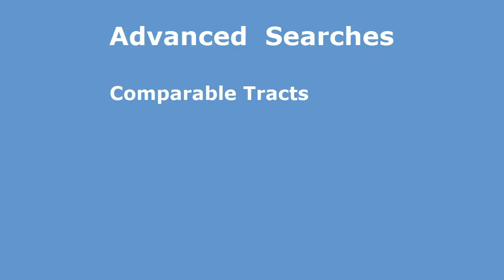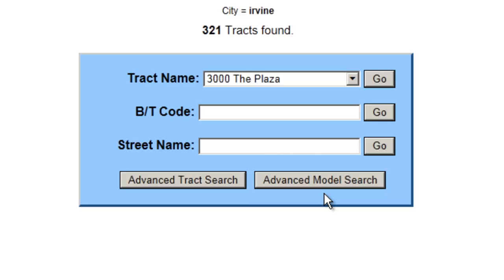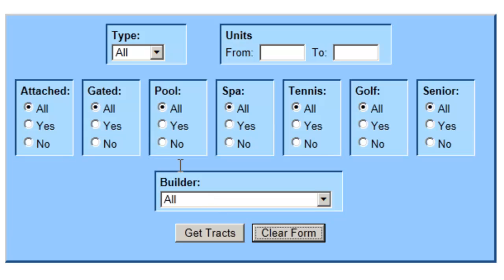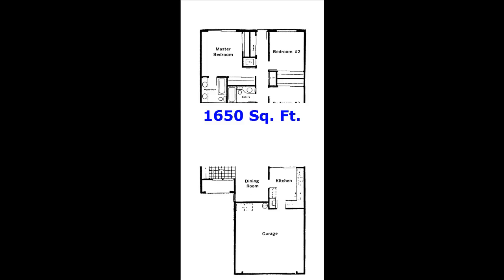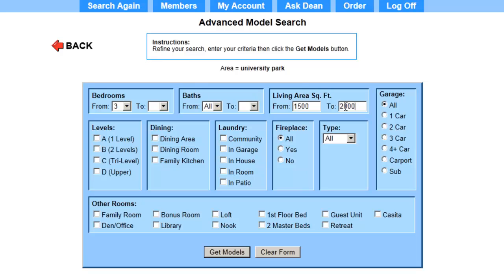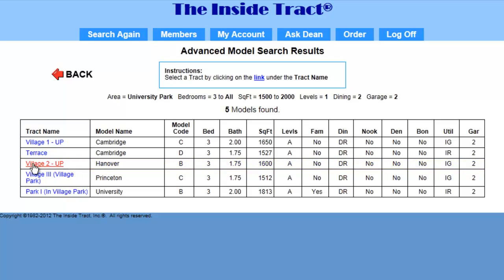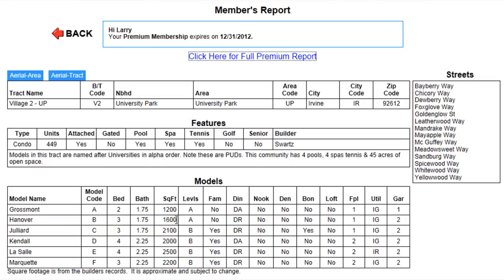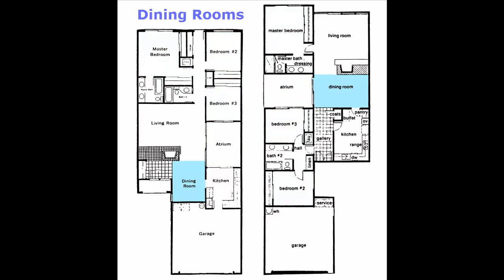The Inside Tract - Advanced Searches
How to use The Inside Tract advanced search tools to find Tracts and Models.